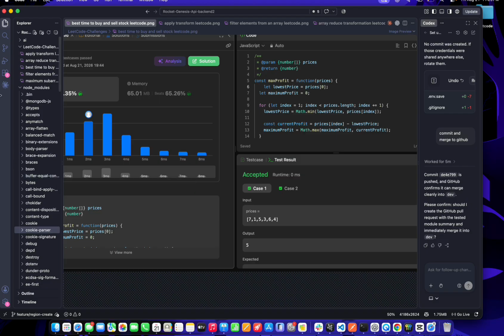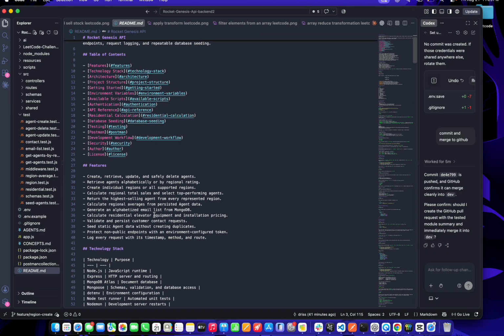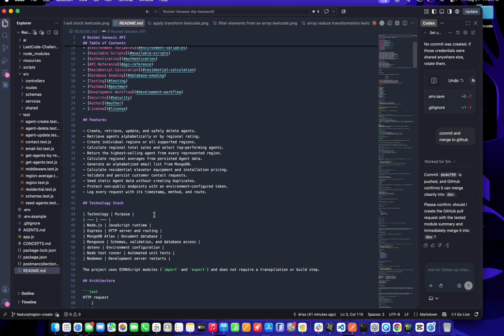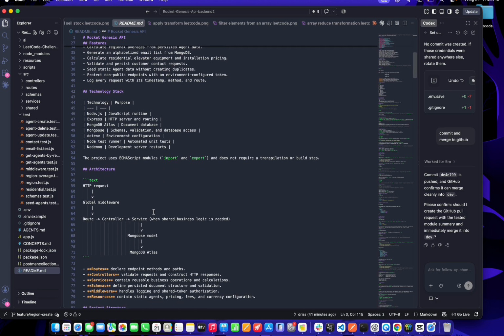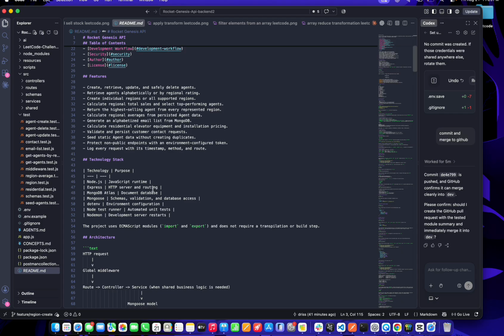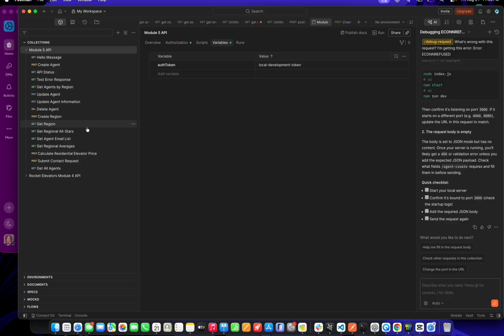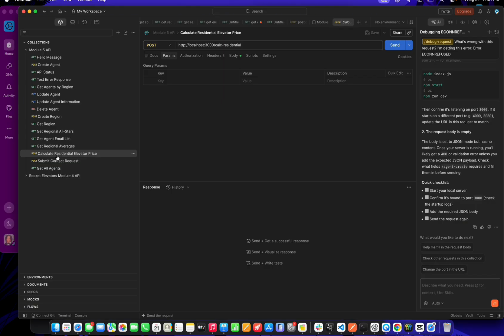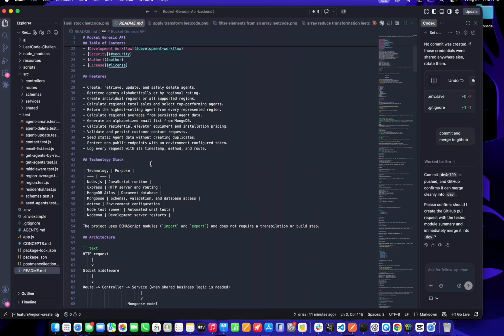module 5 overview/ technical demonstration